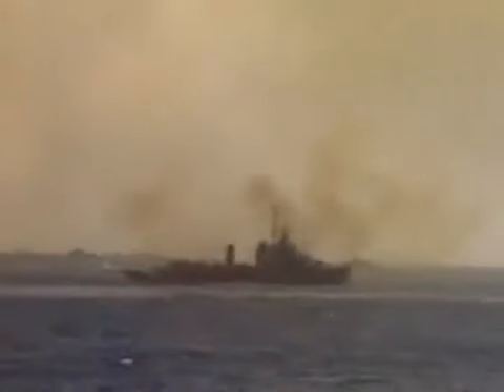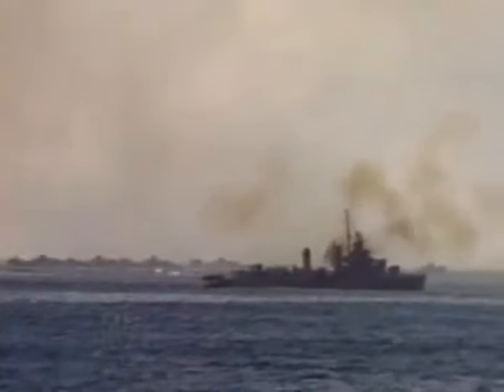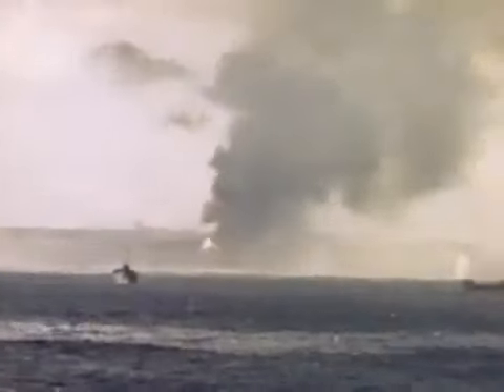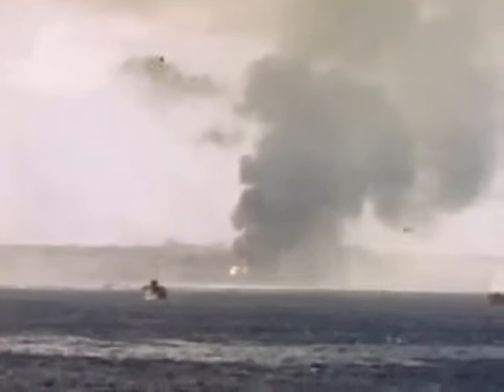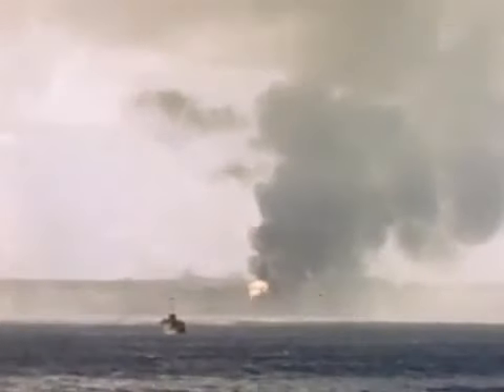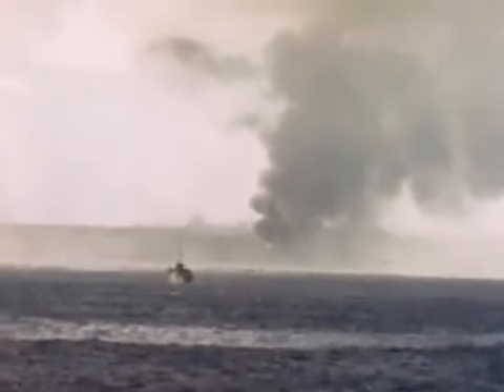War Patrols | Georgia in World War Two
Submarine war patrols as described by Robert Gibbs, Lieutenant Commander, Navy